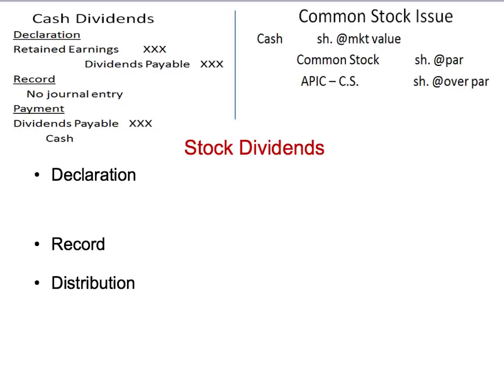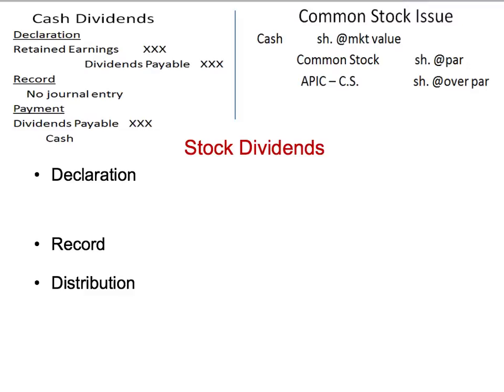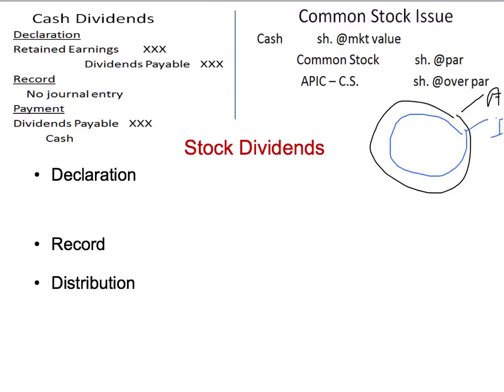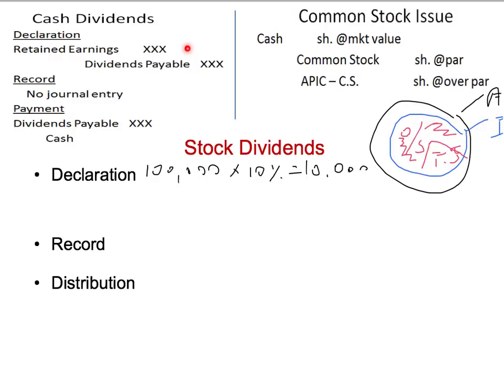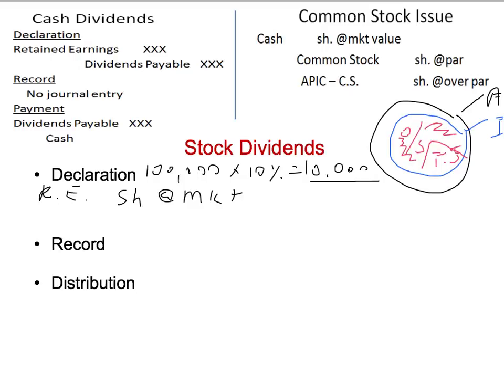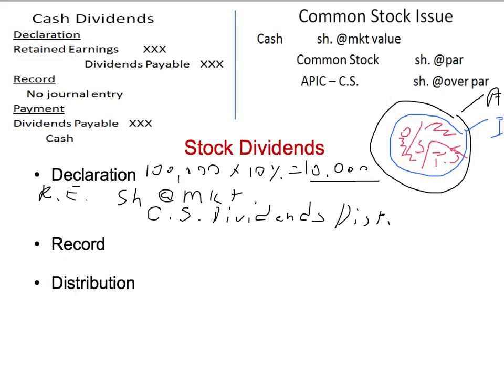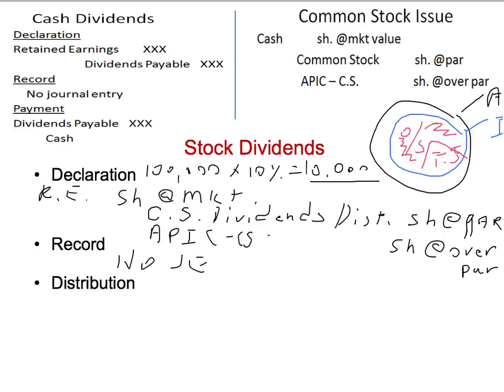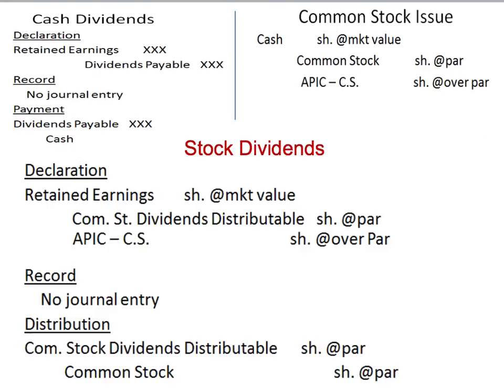Accounting for small stock dividends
I share transactions for small stock dividends via a comparison between these and cash dividends as well as stock issuance.